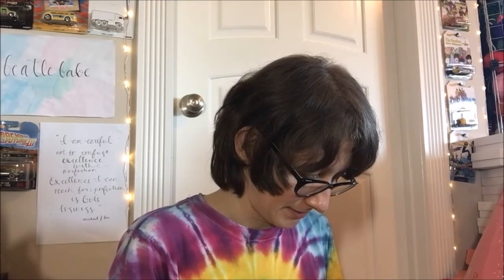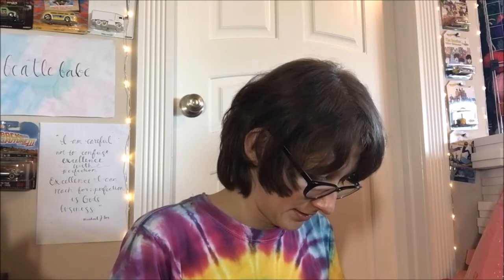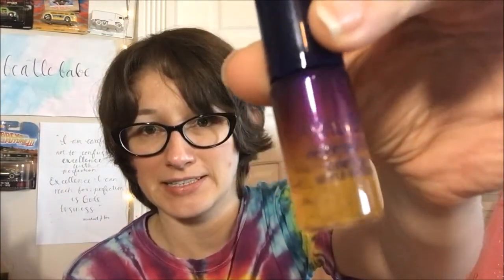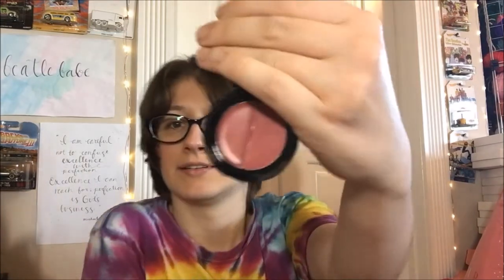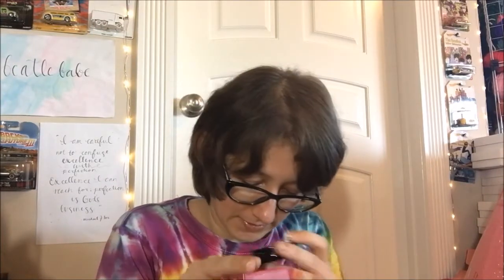January 2021 Allure Beauty Box Unboxing!